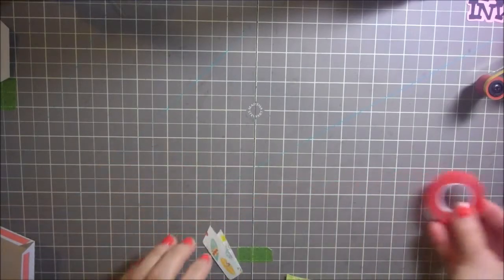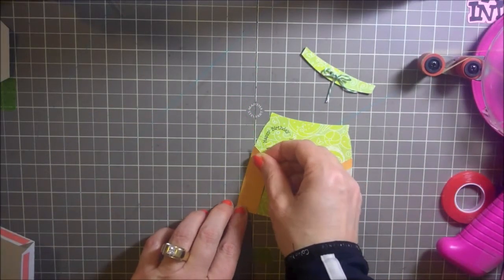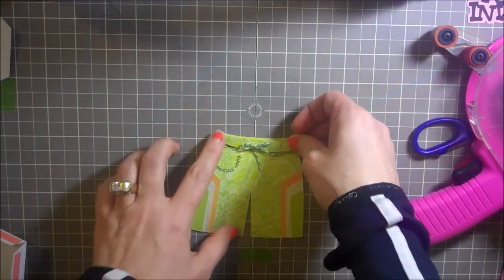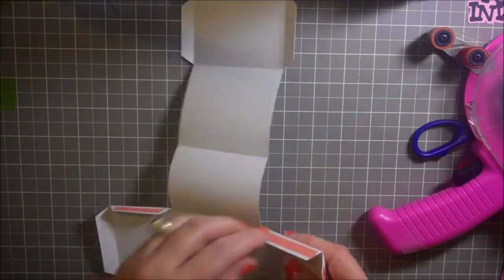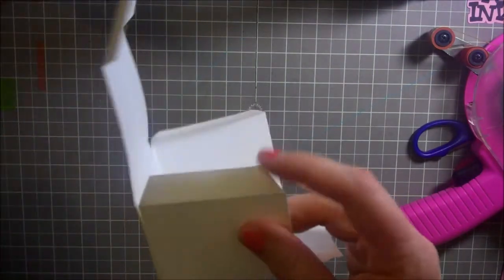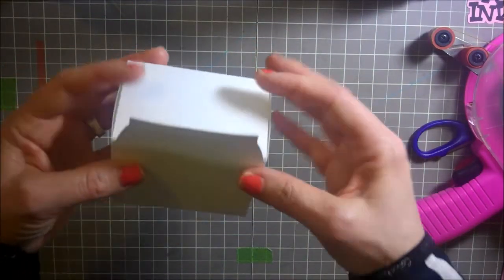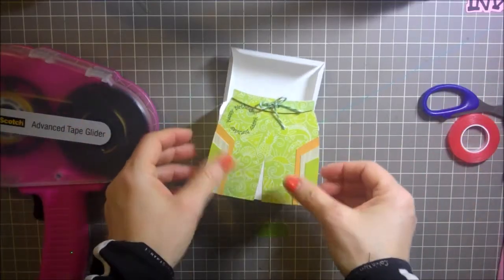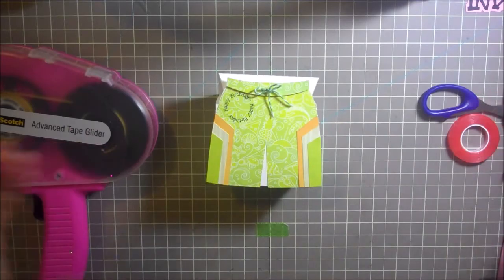Board Short Treat Box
Hi Everyone! Here's a treat box that I made using the Board Short pattern from My Scrap Chick. Enjoy! :)